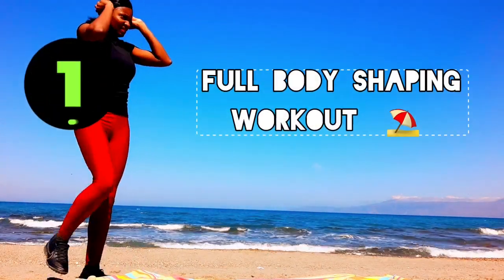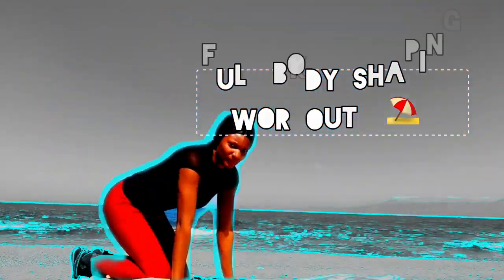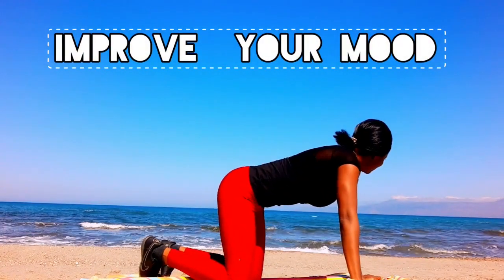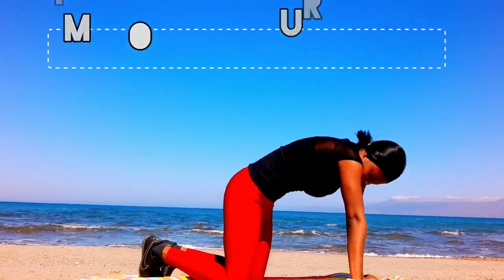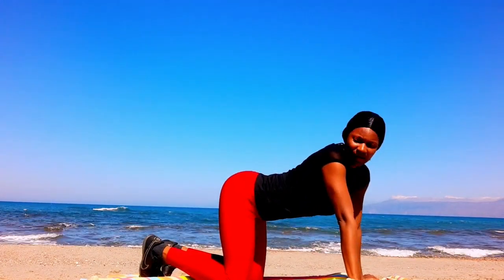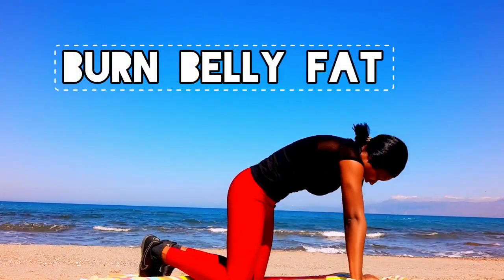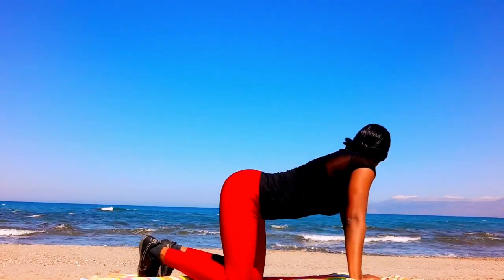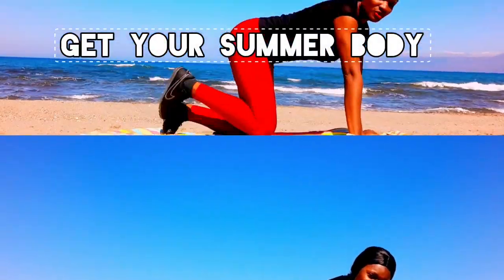Full body shaping workout |fat loss at home | body transformation for summer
this full body shaping workout will target every muscle in your body.